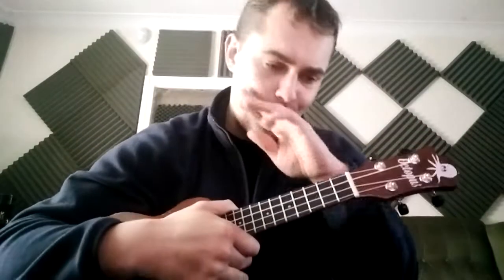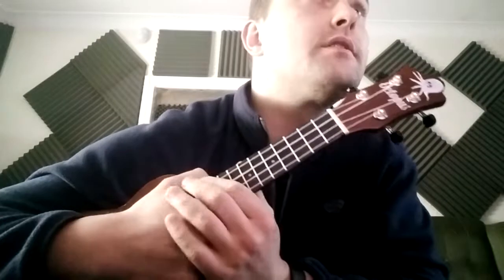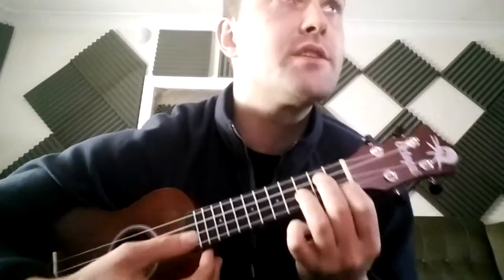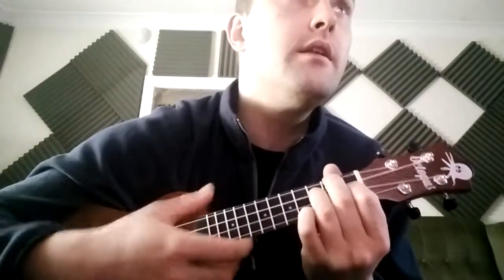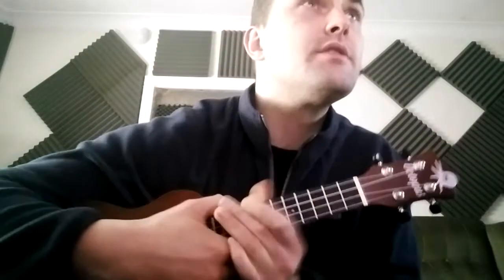Hey Jude Chords and Technique